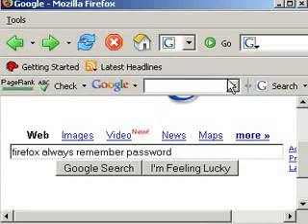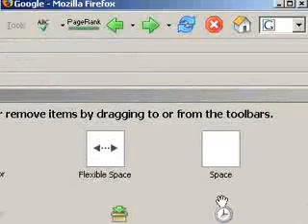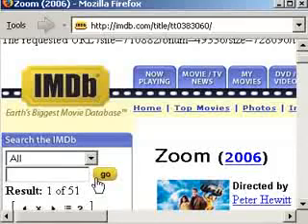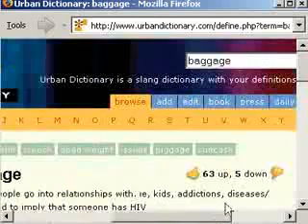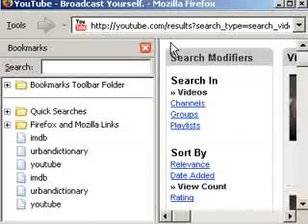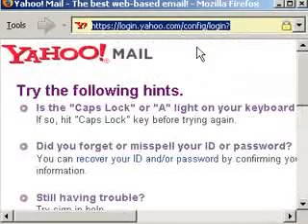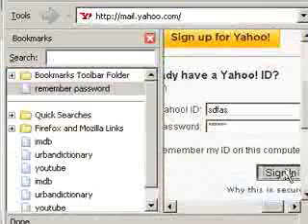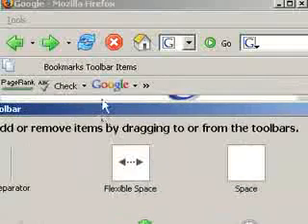Pimped Firefox Browser HOW TO TUNE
See this awesome video that explains tyons of cool features and customisation for Firefox browser. You can really browse faster and more secure with all functions You need with this tuned browser..

Sticker Bombing A Bike.Enjoy Link For Lights:

Extensões pro browser da Mozilla. Change your browser! Get Firefox.

We make entertaining videos about technology, including tech reviews, showcases and other content. All others will be ignored.